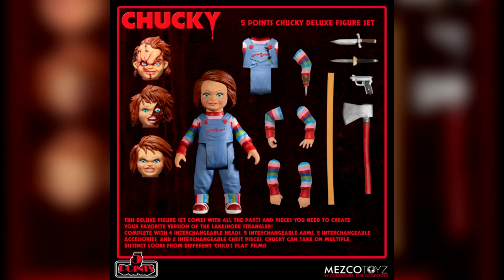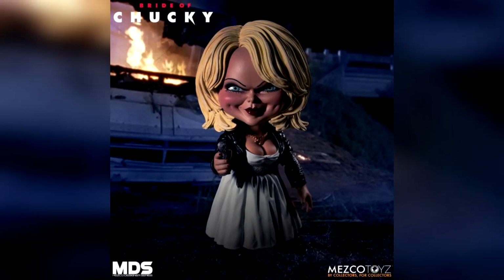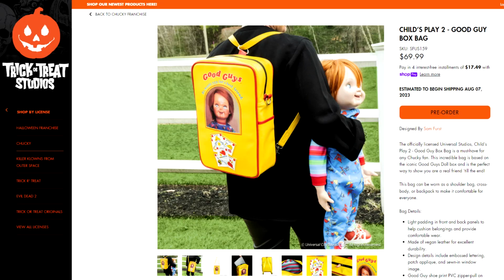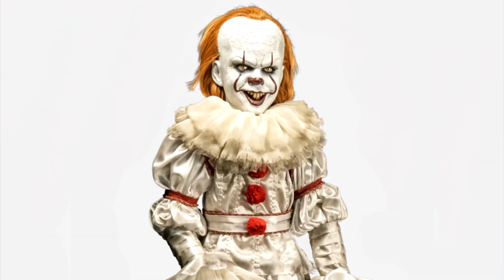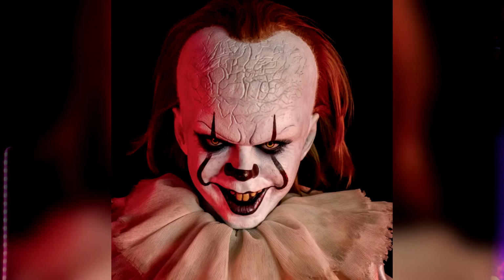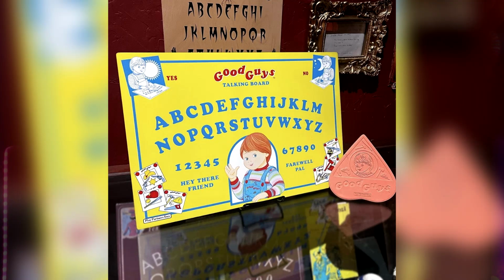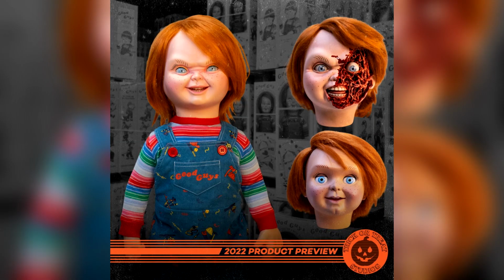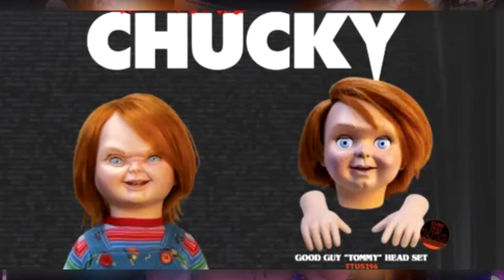UPDATES ON THE TRICK OR TREAT STUDIOS CHUCKY HEADS, MERCH AND MEZCO TOYZ CHUCKY FIGURES | EDGAR-O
HIYAAAA, Welcome to the official new and improved 2022 The House of Nightmares. Your #1 source for Chucky News because if you didn't know, well now you do.
So we finally have some very small minor updates on these upcoming pre sales and everything you need to know. The time is getting closer so here is a quick run down of everything new for 2023. Which one are you most excited for?

THE HOUSE OF NIGHTMARES™

ADD ME ON TIKTOK FOR MORE CHUCKY CLIPS
the_houseofnightmares

Snapchat Username:

itsedgaro